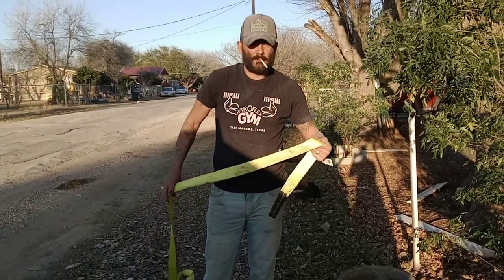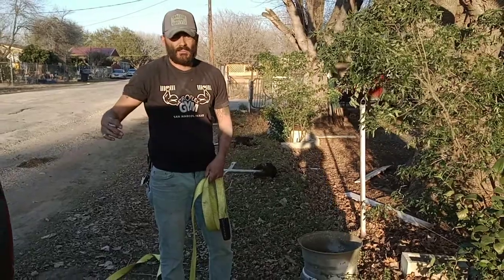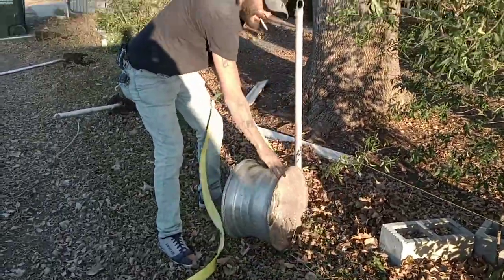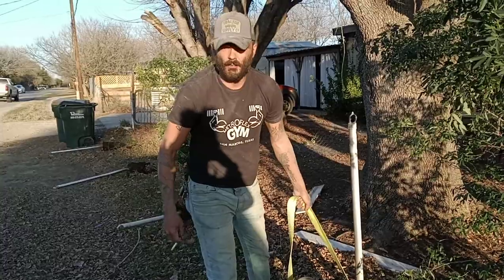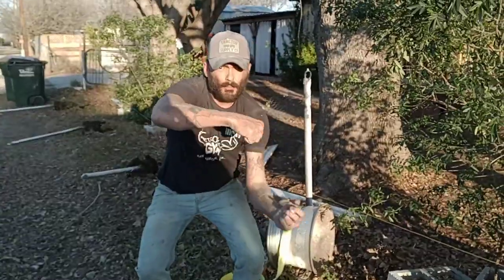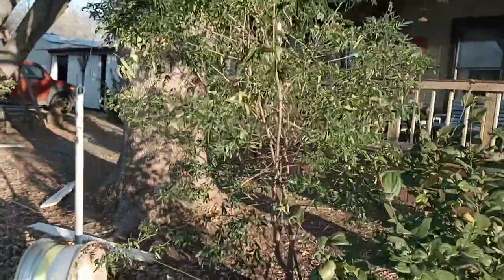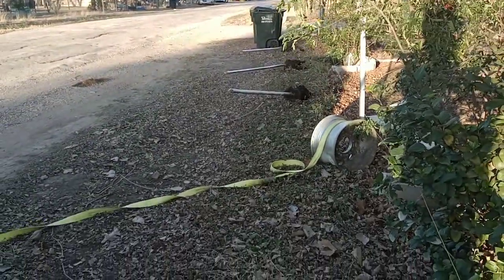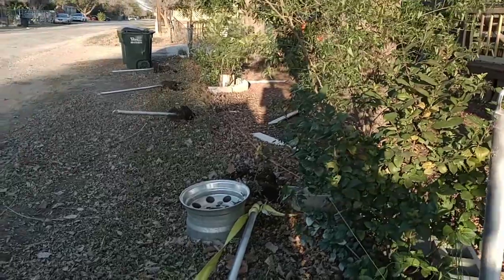how to pull up a fence post/ clove hitch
posts and knots